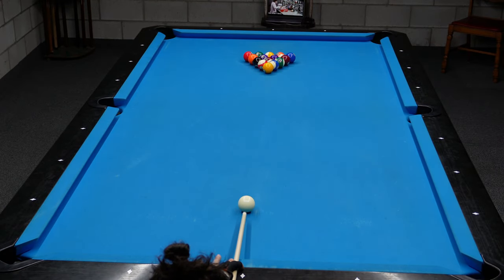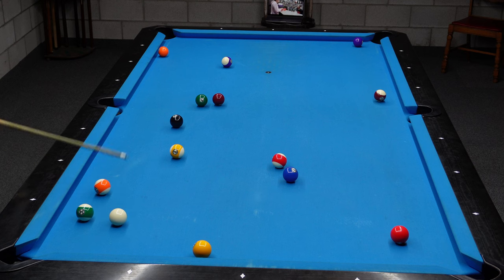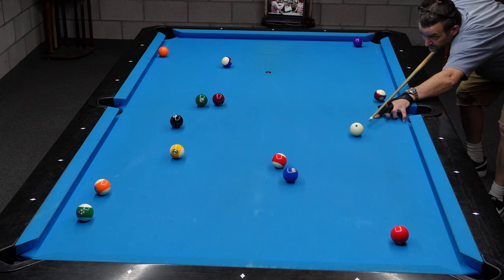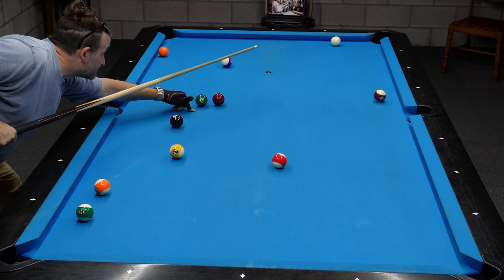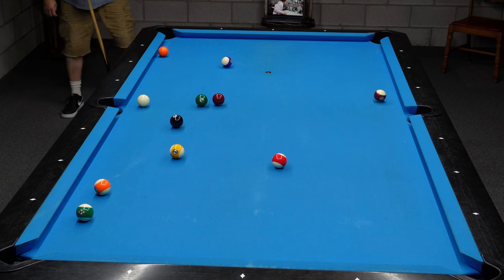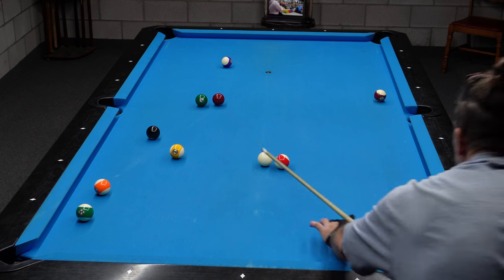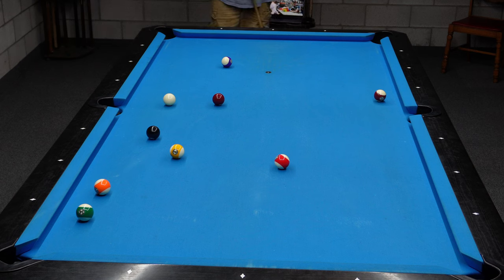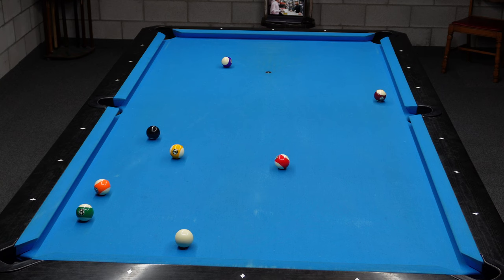Crazy 15 Ball Run Out From The 1 Ball To The 15 Ball In Order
I played the 15 ball ghost man drill the last two and a half days and this was my one complete run in order from the 1 ball to the 15 ball. It would of course be so much easier if you didn't have to run them in order.  I would have many runs from the last couple days.  But just adding that it has to be in order adds so much difficulty to it.   I spent about 14 hours playing before I got this run.  It is a really hard one to complete.  I'd like you guys to try it and let me know how you do.  I did have several other opportunities to run the table of all 15 balls but each time just something would happen.  I would miss an easy shot or a hard shot or something else that would prevent me from getting onto the next ball.  But I finally was able to do it.  I was so happy.  In the video I posted earlier today it is some of the other runs and good shots I had from the last couple days playing this.  I felt this run deserved its' own video.  So here it is.  I also commentate over my game play so that you know what English I use to get onto the next shot.  Hope you enjoy and if you do try this game/drill out let me know how you do.  I just think it's super hard and a lot of times you are done even right off the bat after the break because the 2 or 3 might be blocked by other balls and it's just not possible to get a good position on it, or you might break the other balls that are blocking it out but then not get good position.  There are just so many factors that all have to come together to get a complete run in this game.  Also, if you guys could do me a favor and check out Bar Guy Billiards channel I. would appreciate it.  I really like his videos.  Educational, and he has a really nice set up.  So check him out.  Thanks.